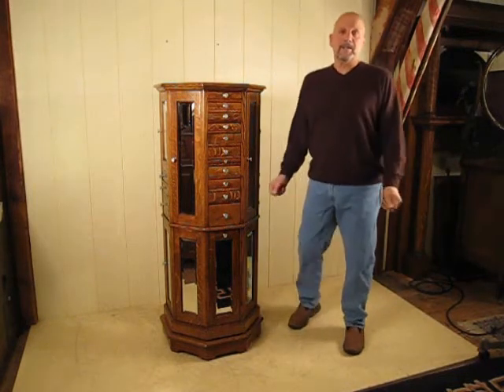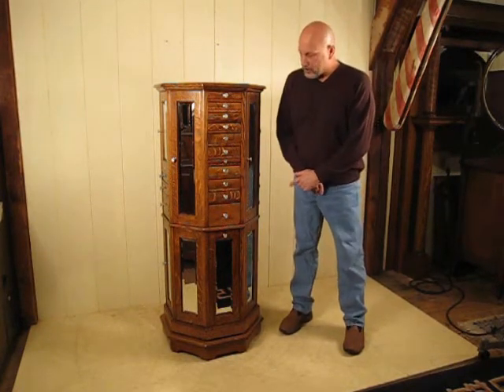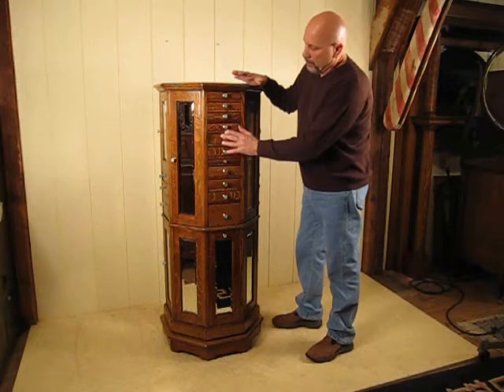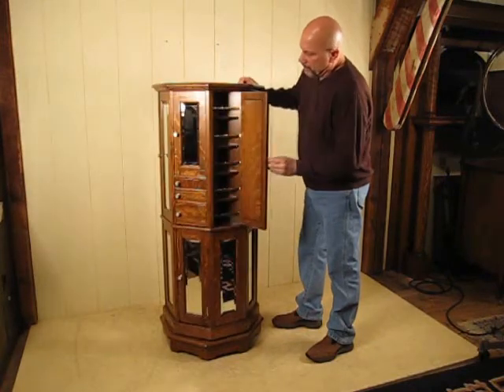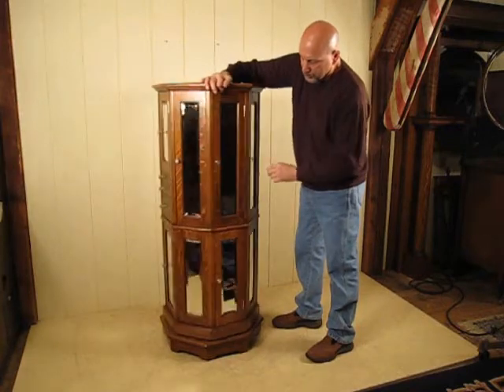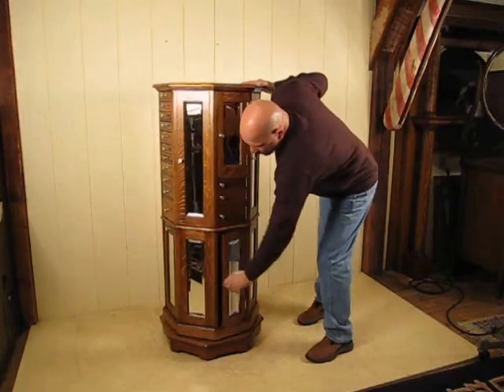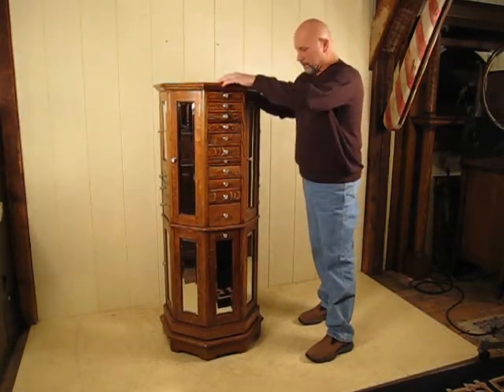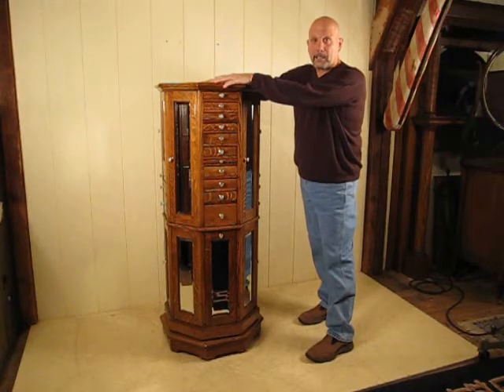Clark Octagon Dental Cabinet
Doug Schmitt Antiques shows the features of restored antique oak Clark Revolving Model "A" Dental Cabinet. This cabinet is one of the rarest of antique dental cabinets